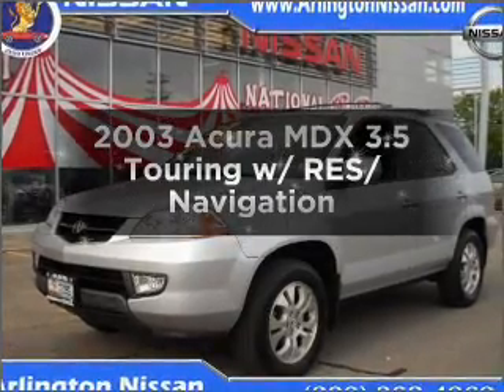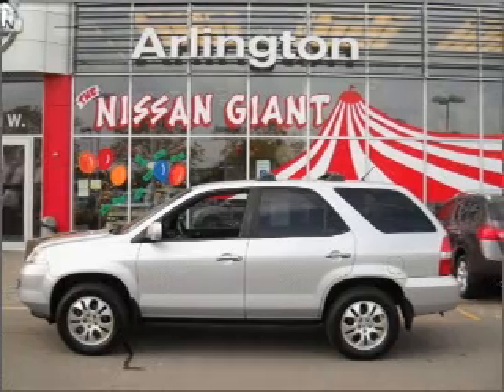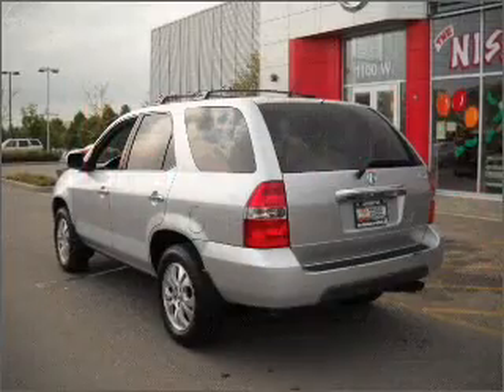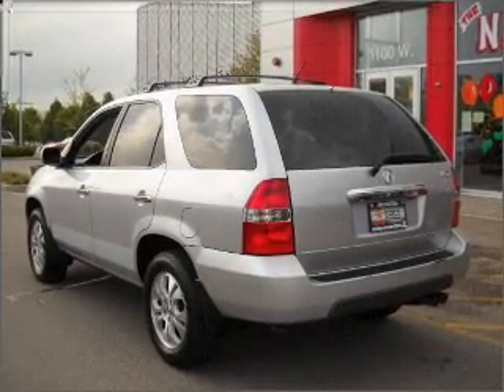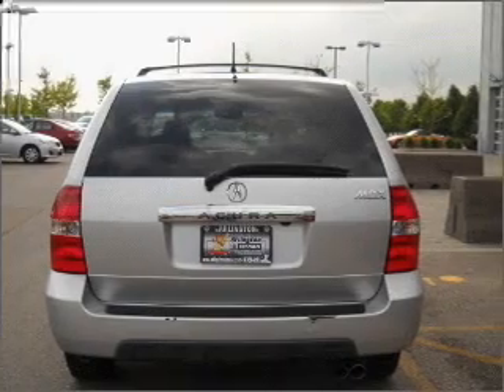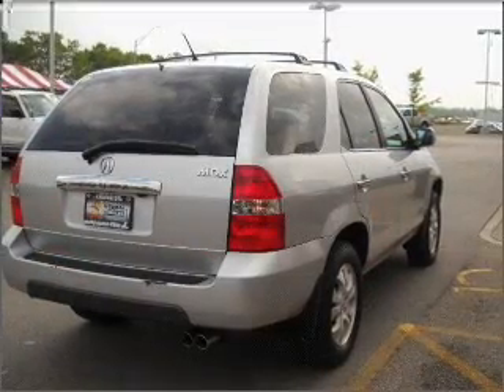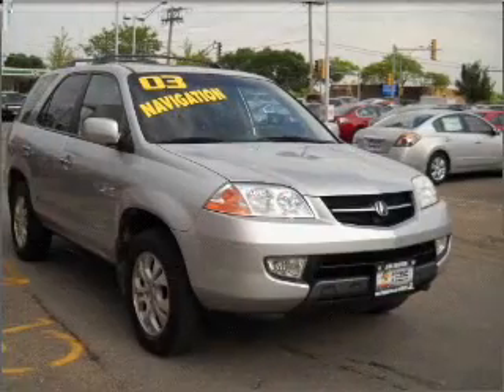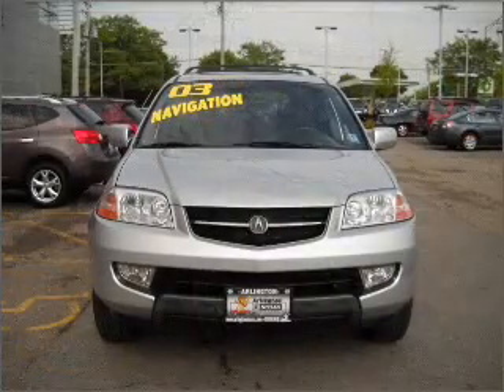2003 Acura MDX - Buffalo Grove IL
Year: 2003
Make: Acura
Model: MDX
Trim: 3.5 Touring w/ RES/ Navigation
Engine: 3.5 liter 6 cylinder 24 valve
Transmission: 5-Speed Automatic
Color: Silver
Mileage: 83288
Ad